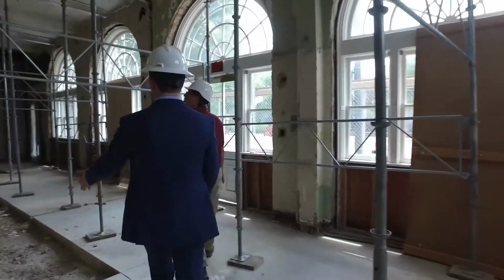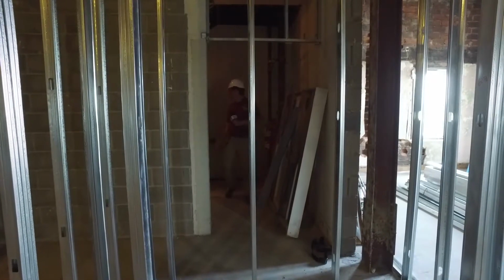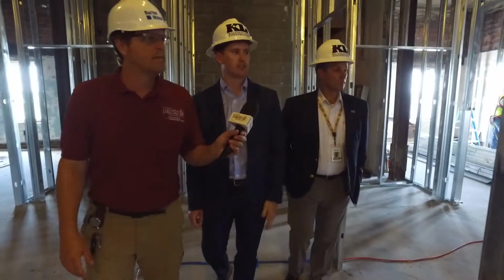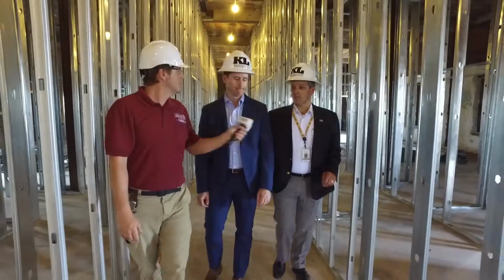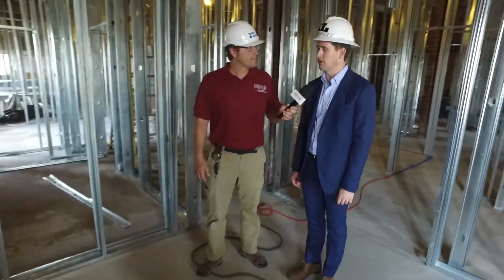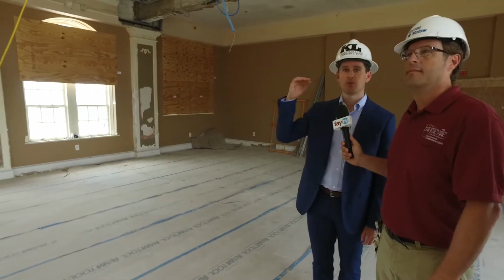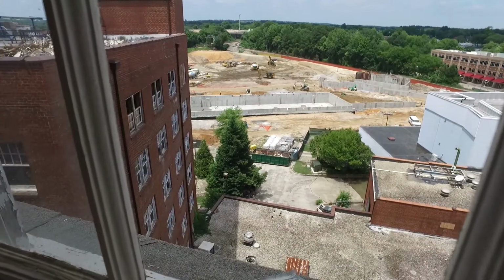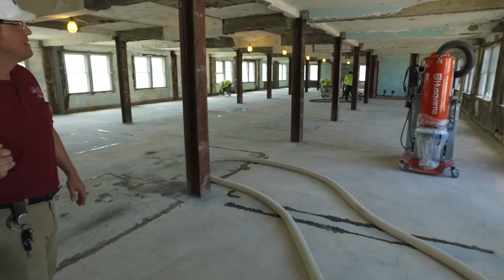Prince Charles Renovation update 6 13 2018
Jordan Jones gives us a tour and talks about renovation updates to the Prince Charles Hotel.